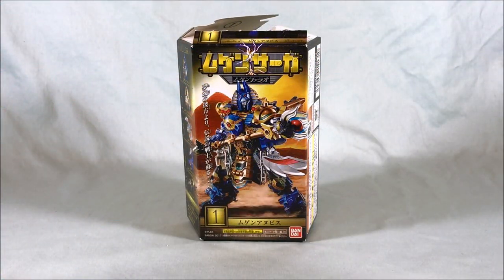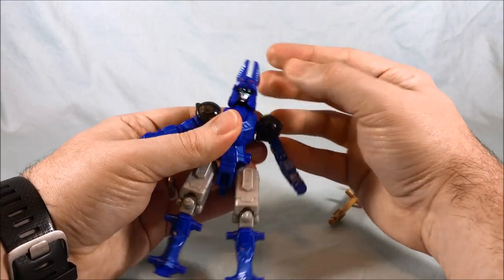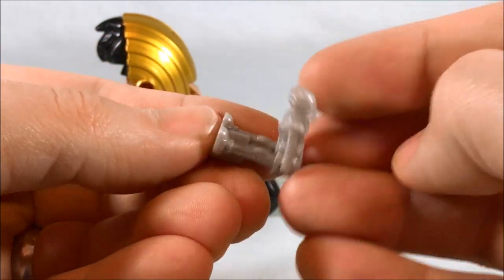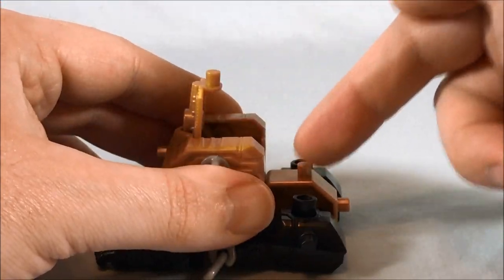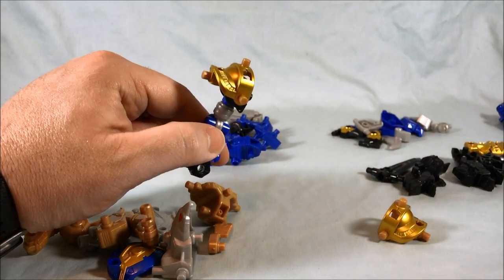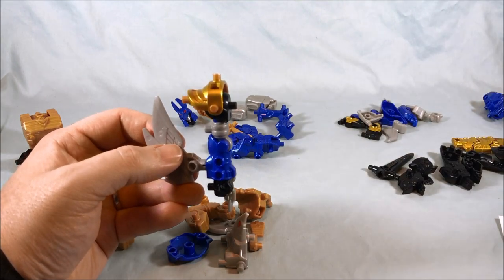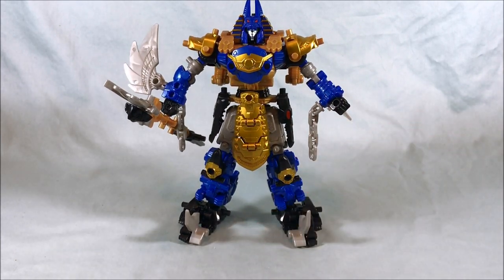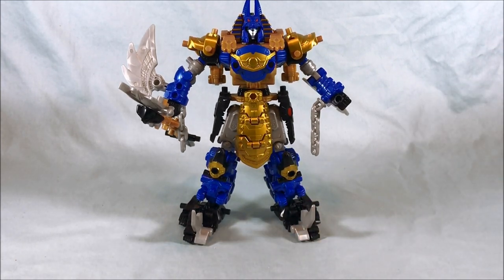Machine Robo Mugenbine Mugen Saga Mugen Pharaoh Review